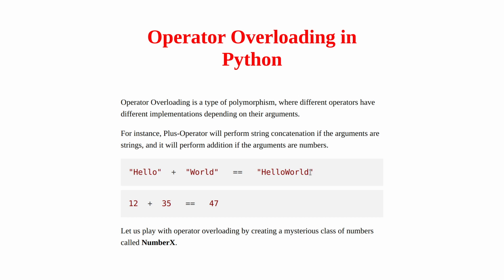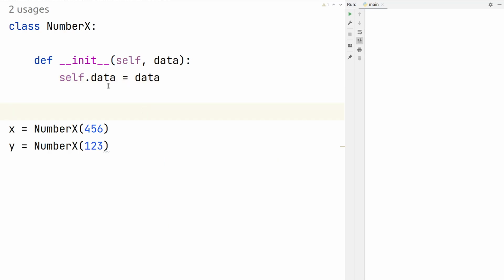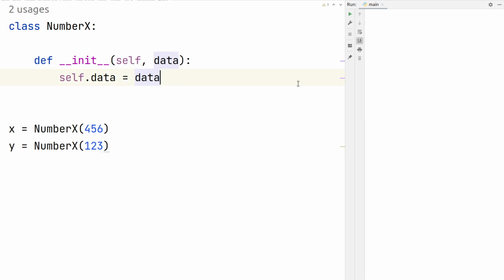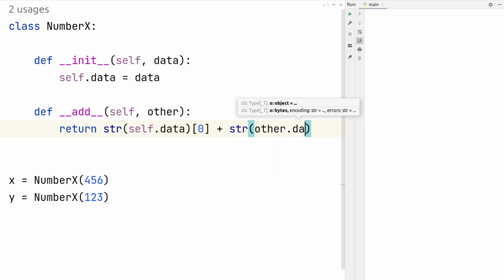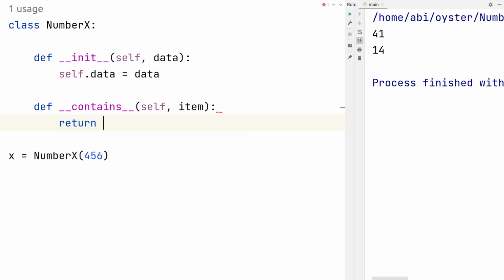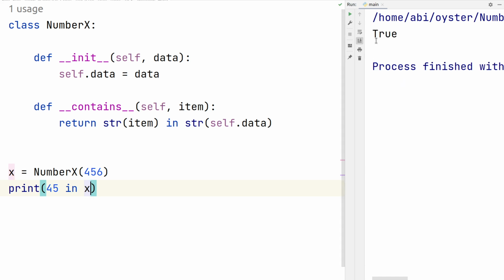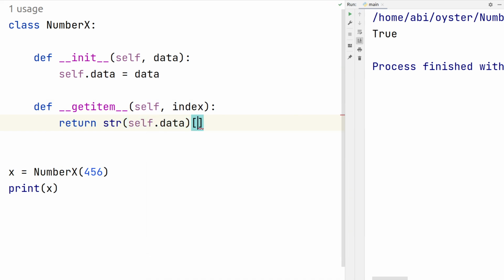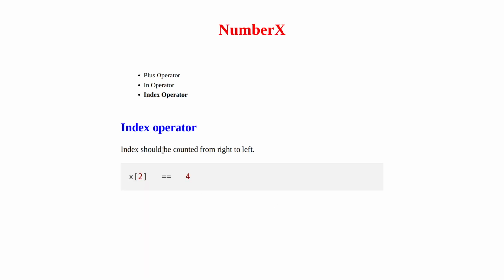Operator Overloading in Python